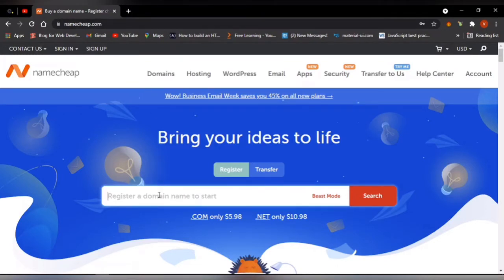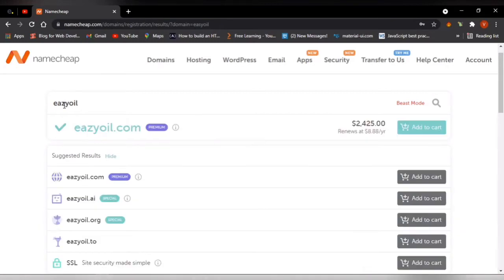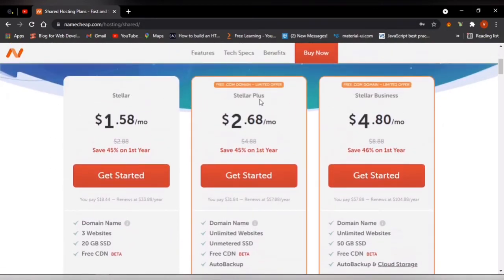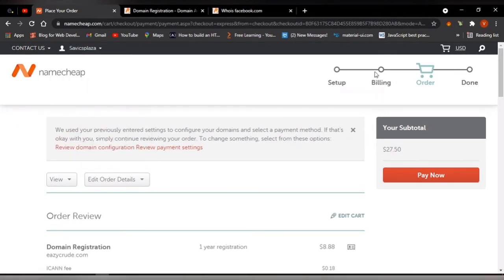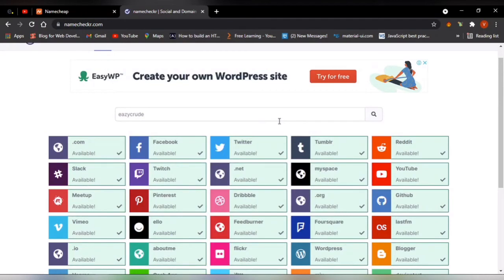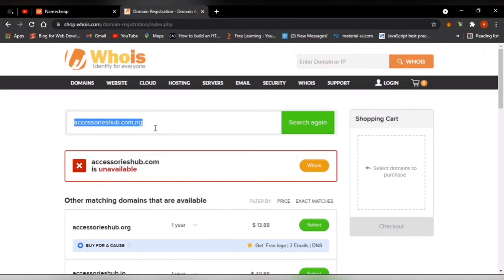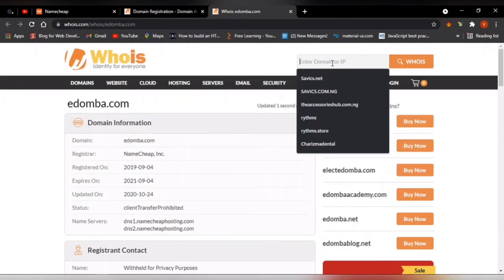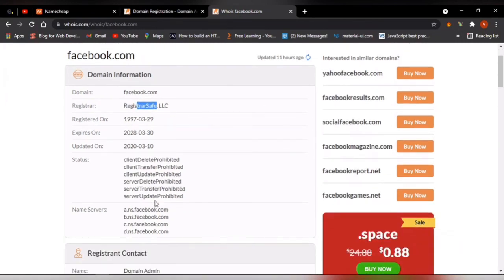How to Get Domain Name and Hosting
This video shows you how to get domain name and hosting from a reliable source.